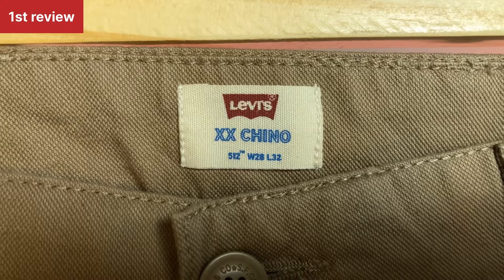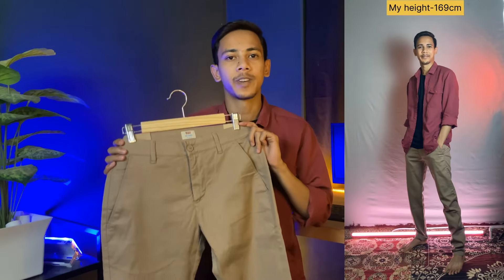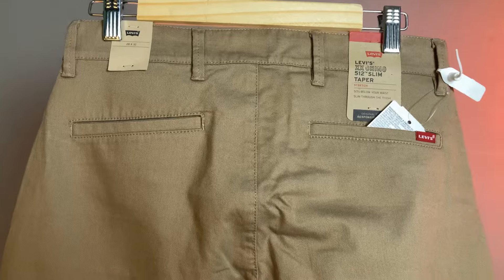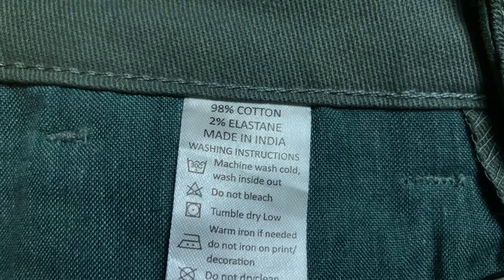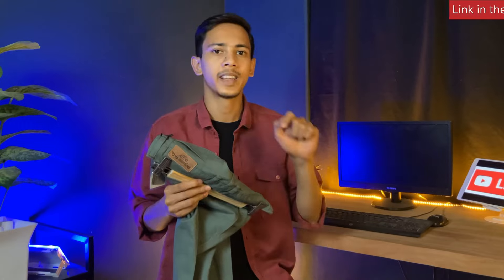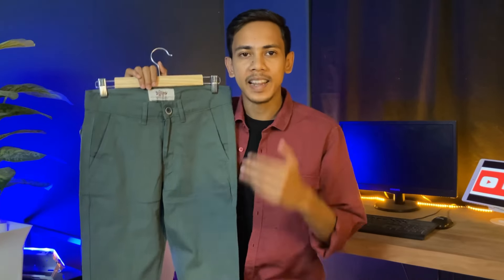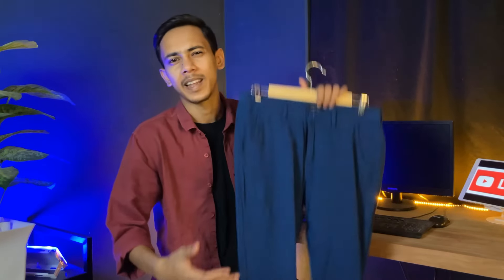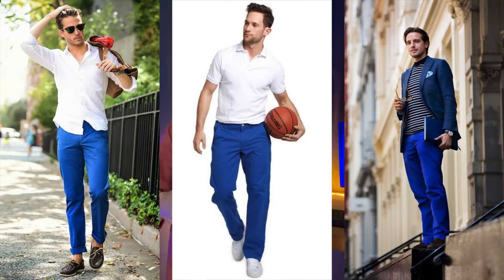Best chinos under 500 ajio || ajio Chino haul ||2024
Welcome to our comprehensive review of the best men’s chino pants for 2024! In this video, we dive deep into the world of chinos, exploring top brands like Levi’s, Roadster, and Highlander. From style to comfort and affordability, we compare and contrast these wardrobe essentials to help you make the perfect choice. Join us as we unpack each pair, highlighting their unique features and durability. Whether you’re a fashion enthusiast or simply on the hunt for the ideal chinos under ₹1000, this video has you covered. Don’t miss out on our chinos haul, packed with valuable insights and recommendations for your next wardrobe upgrade. Tune in now and elevate your style game with the best men’s chino pants of 2024!

Best men’s chino pants review Chinos haul

Products purchasing links:-

(2) Roadster Chino :- Roadster Men Olive Green Slim Fit Chinos Trousers

(4) Highlander chino:- HIGHLANDER Men Blue Slim Fit Solid Cotton Chinos